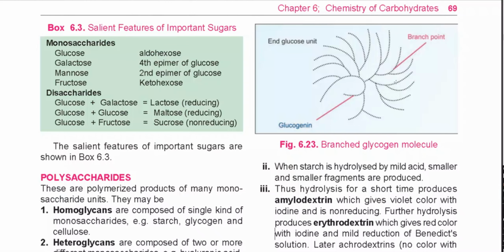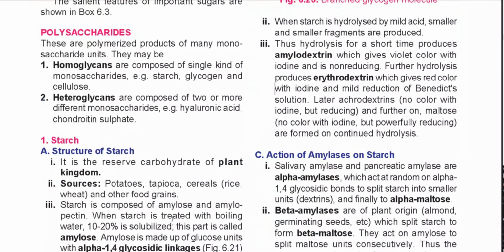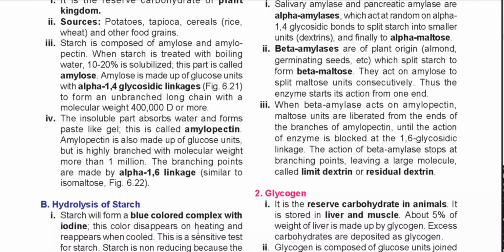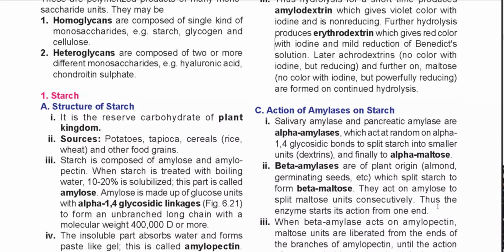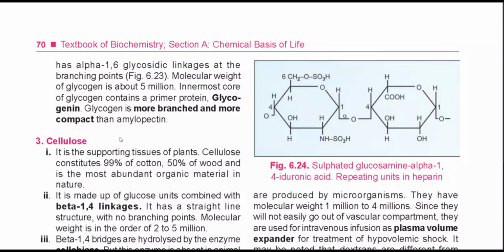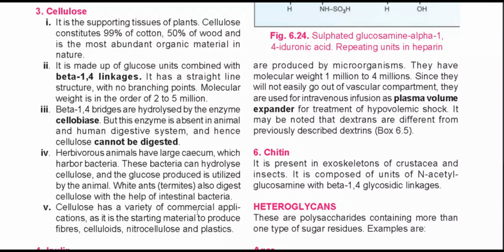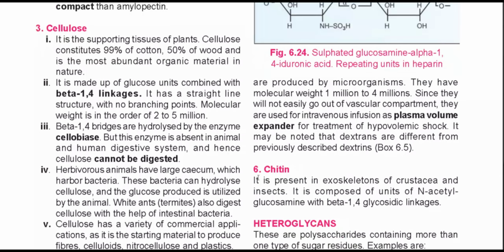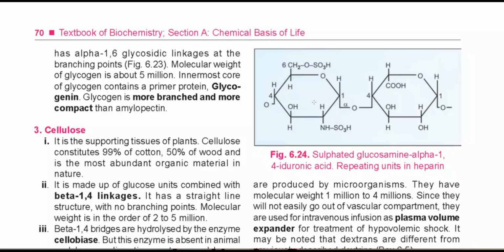0817Why Are Polysaccharides Important? | Structure & Functions Explained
Polysaccharides are complex carbohydrates made up of many monosaccharide units. In this video, we explore their structure, classification, and physiological importance, including starch, glycogen, and cellulose.

This video is useful for MBBS, B.Sc., Nursing, NEET, CUET and other biology/biochemistry students.

Topics covered:
• Structure of polysaccharides
• Classification of polysaccharides
• Starch
• Glycogen
• Cellulose
• Biological and physiological importance
• Key points for examinations